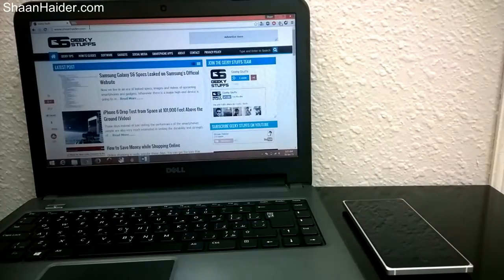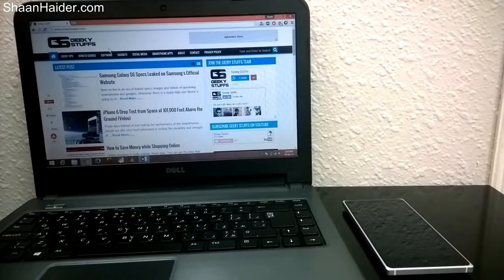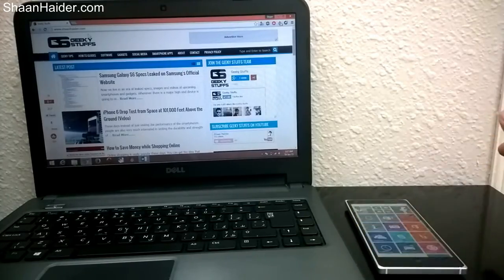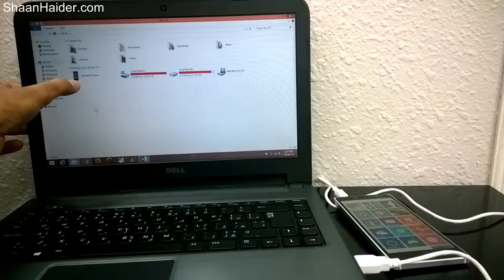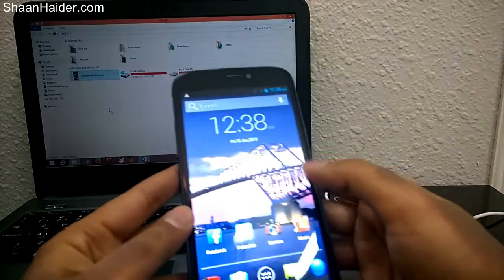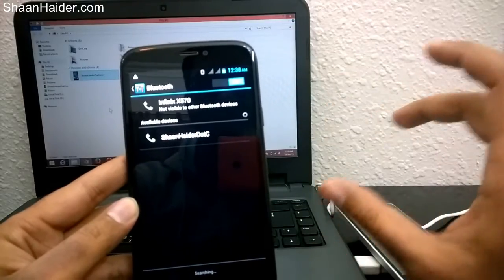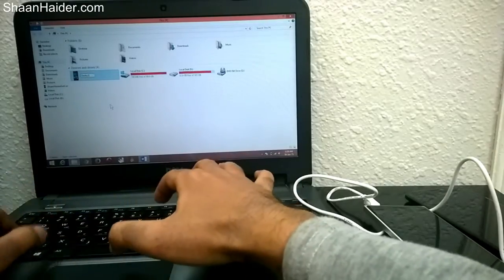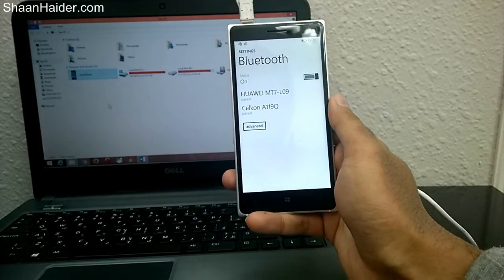How to Change Bluetooth Name of Windows Phone Device - Lumia 1520, 830, 930, 1320, 630, 730, 820 etc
A tutorial about how to change Bluetooth Device name of any Windows Phone like Lumia 1520, 830, 930, 1320, 630, 730, 820 etc